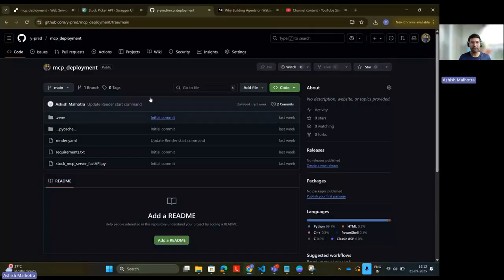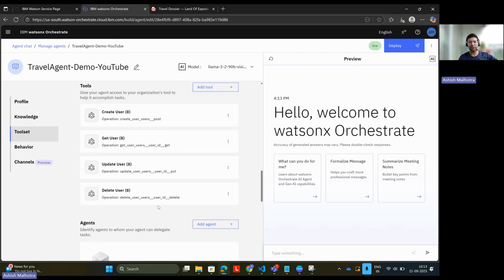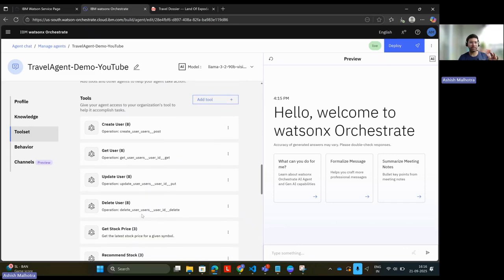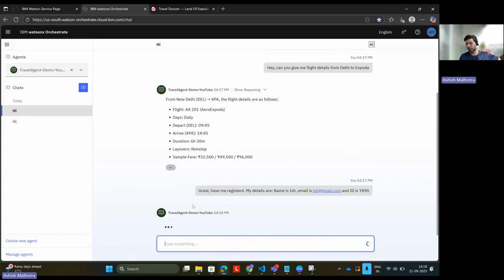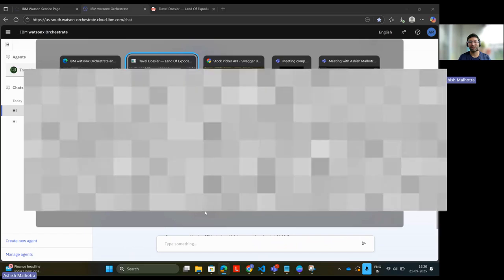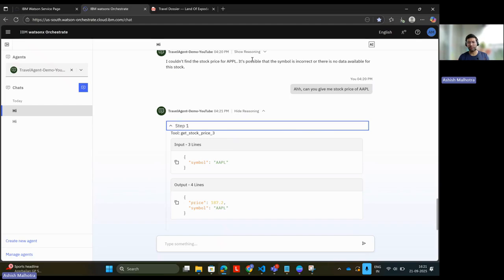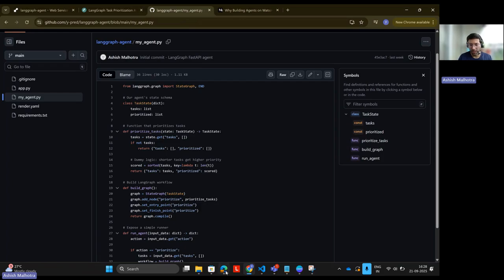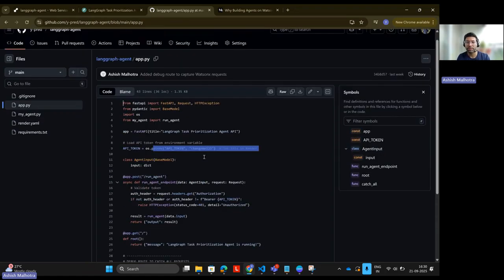Part 2: Building Agents on Watsonx Orchestrate using MCP Server & Langgraph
In this second part of my Watsonx Orchestrate series, I go beyond the basics of OpenAPI and dive into the MCP Server and external agents. Specifically, I show how you can:

✅ Connect external systems using MCP Server
✅ Integrate and run a LangChain Agent inside Watsonx Orchestrate
✅ Combine Watsonx Orchestrate’s workflow power with AI-driven decision-making

This video will help you understand how to bring your own agents into the watsonx ecosystem and unlock advanced automation scenarios.

📌 What you’ll learn in this video:

What MCP Server is and why it’s powerful

How to register and use an MCP-based agent in Watsonx Orchestrate

How to connect and run a LangChain Agent as an external agent

Real-world scenarios where Watsonx + LangChain makes sense